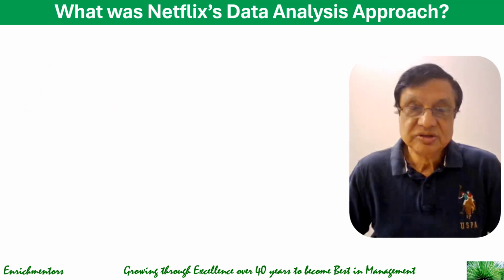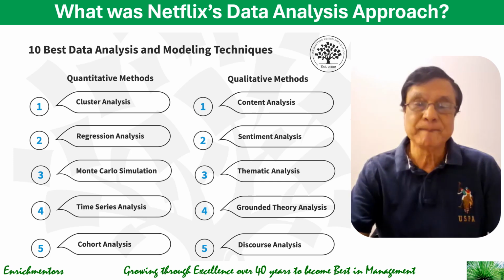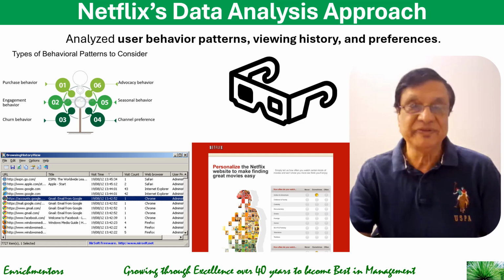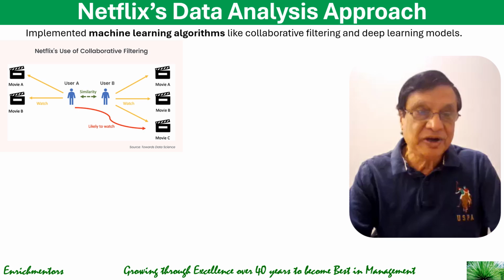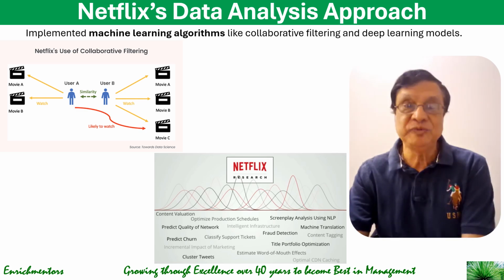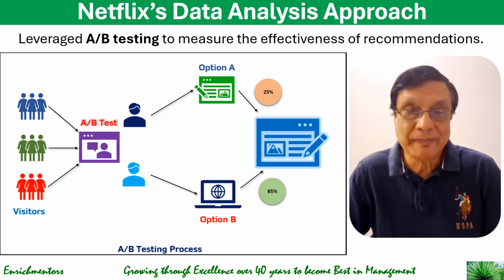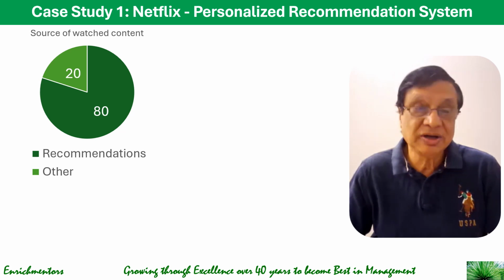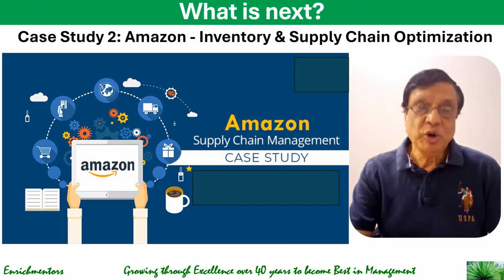Data Analytics I Case Studies of Excellence in Data Analysis and Analytics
At the end of this course, you will learn the following

Analysis, Analytics